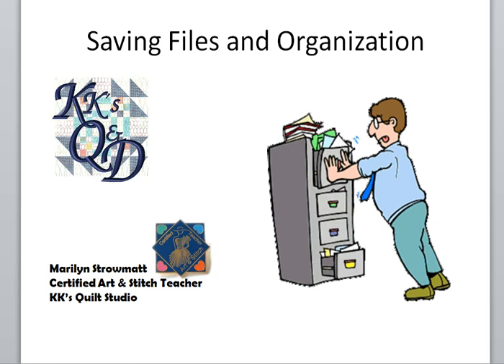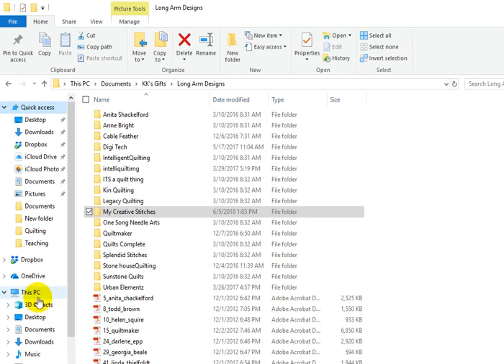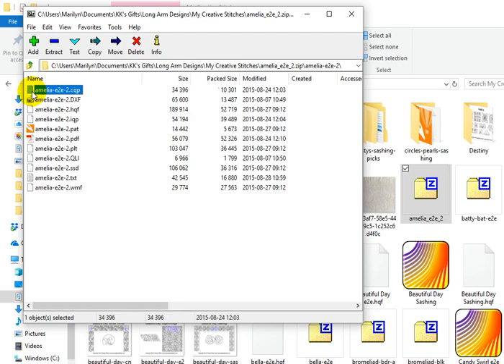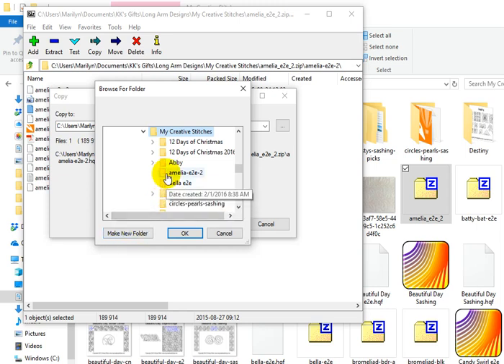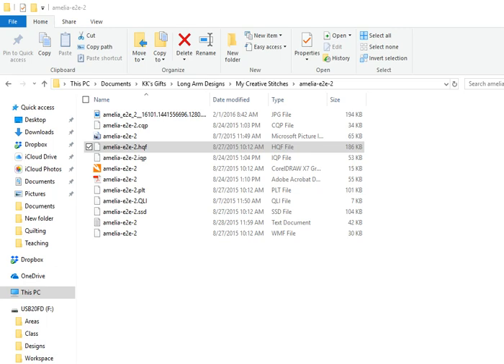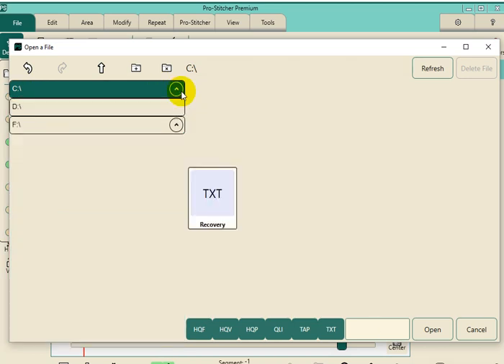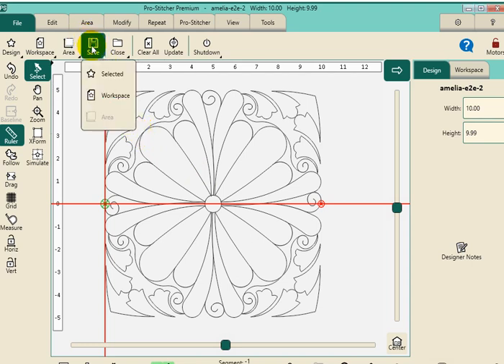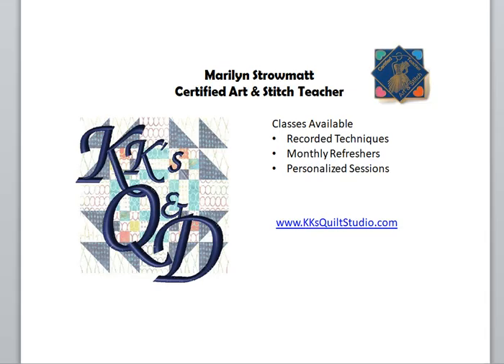Quilting Zip File Organization and ProStitcher Premium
How to store, organize and un-zip those purchased quilting files.  Then how to transfer from your desk (lap) top computer and open them at your machine.
Thumb Drives